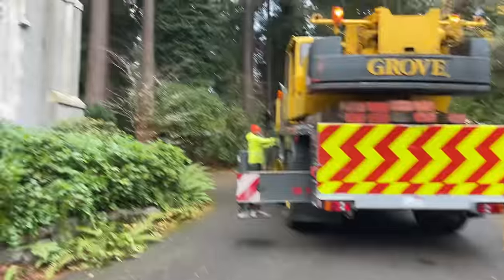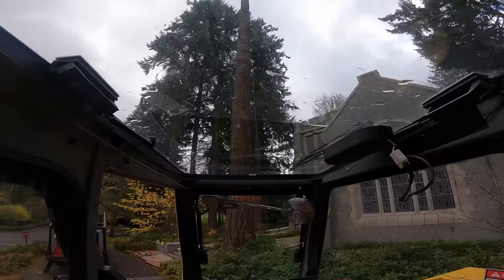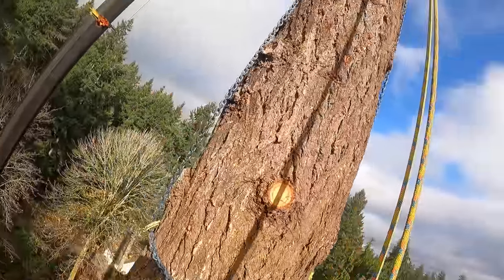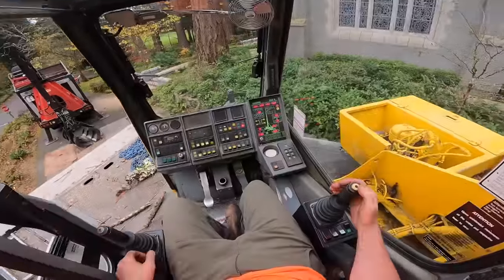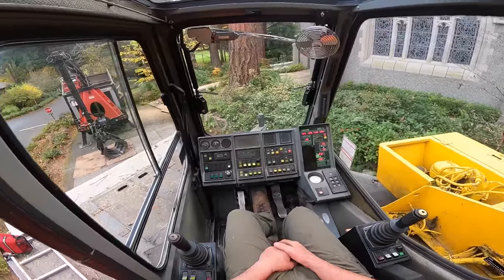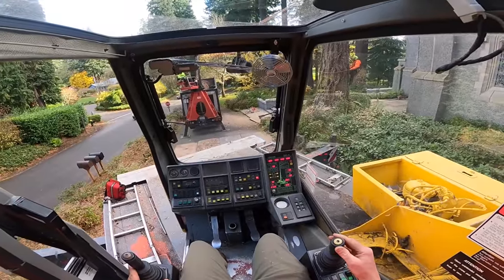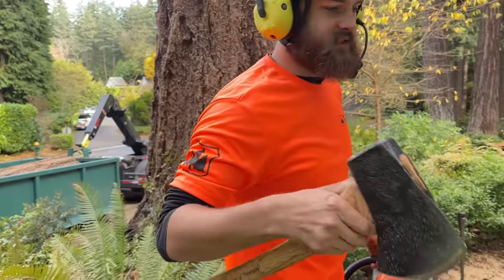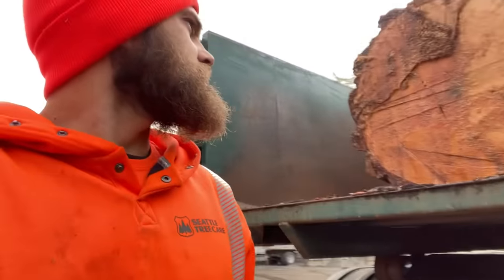BIG CHAPEL FIR FINALE!!! Craning out some HUGE wood on a very old Douglas Fir with Seattle Tree Care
In this video we finally defeat the BIG Chapel Fir! Watch this the end to see how she was! Be sure to check out Seattle Tree Care on YouTube and Instagram!

and click "Collaborate" if you want to make some YouTube videos with me